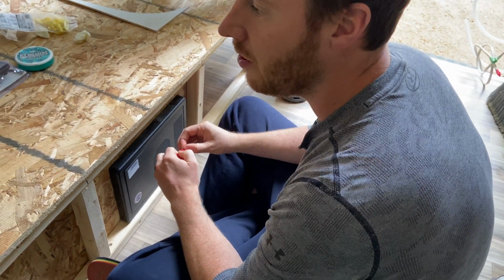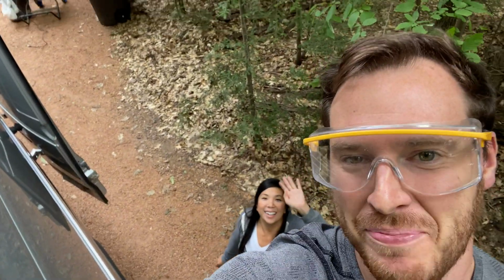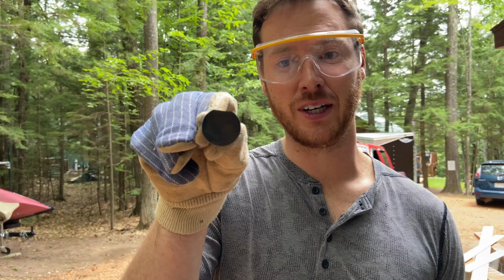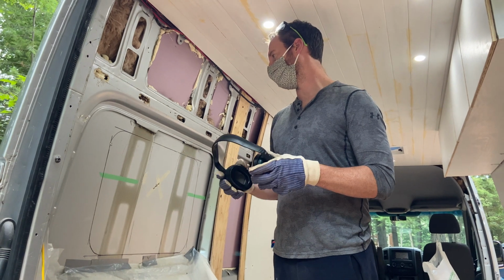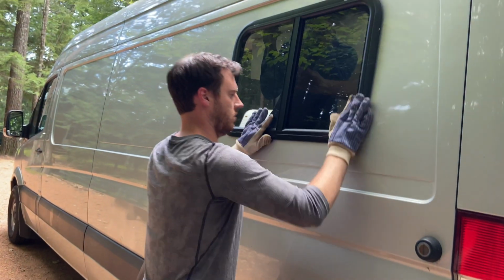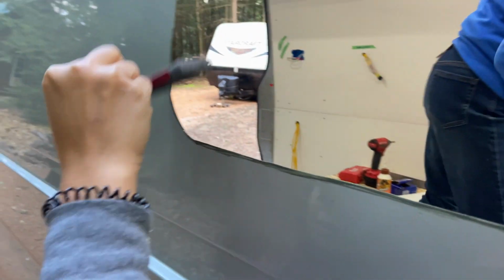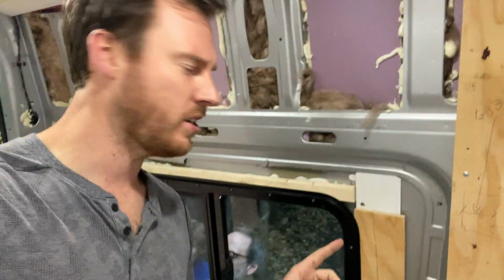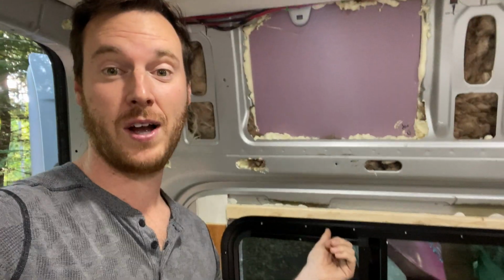Installing our van's driver side window and prepping for our solar panel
Installing our second window definitely was much easier this time around. We are excited to have both windows in now--which means we get to start building out the other parts of the driver side, including our cabinets, shower, and another bench bed! We also do a little DIY work and grind down some screws to fit them to our roof rack, while we wait for our solar panels to arrive.

~~~Links to everything we used to build our Van!~~~

Learn how we travel for free using points and miles (First 500 to use this link get Skillshare free for a month!)